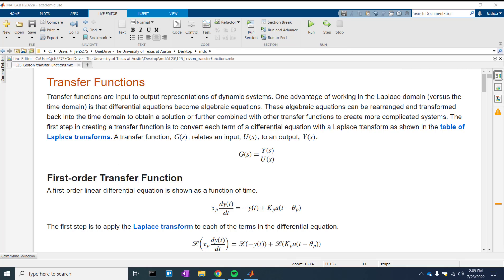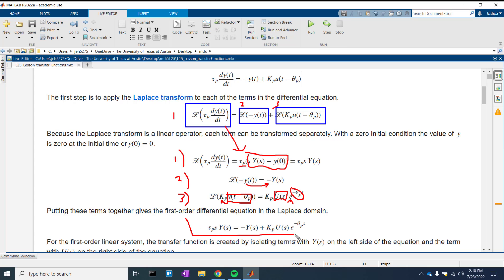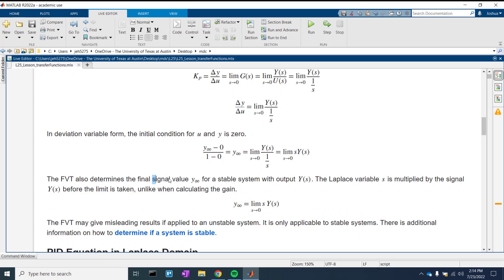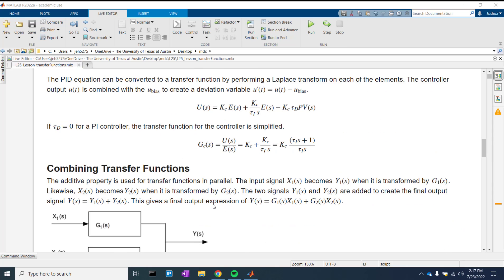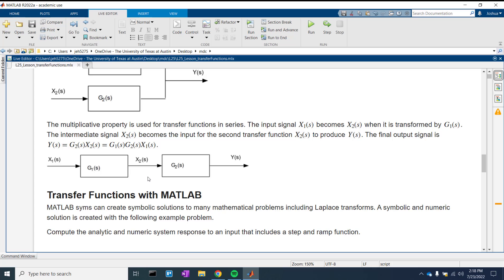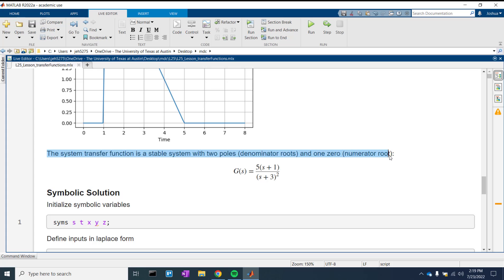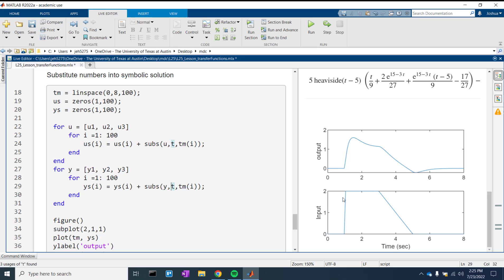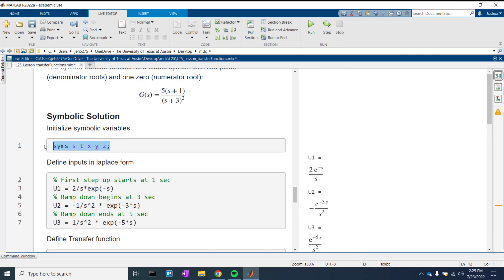Transfer Functions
Transfer functions are input to output representations of dynamic systems. One advantage of working in the Laplace domain (versus the time domain) is that differential equations become algebraic equations. These algebraic equations can be rearranged and transformed back into the time domain to obtain a solution or further combined with other transfer functions to create more complicated systems.

See @APMonitor.com for more.